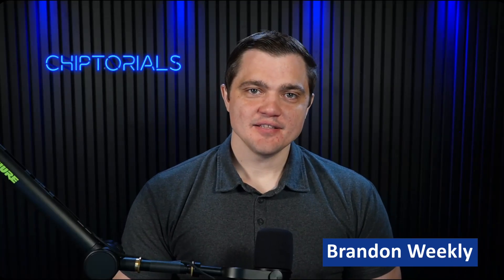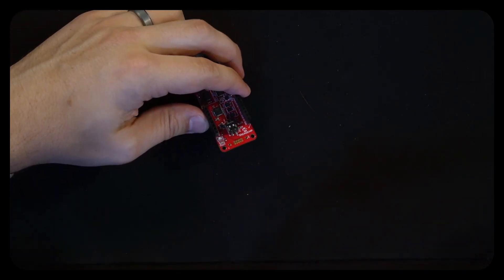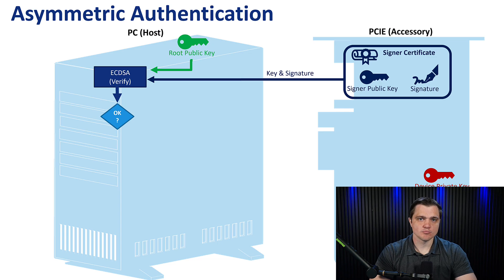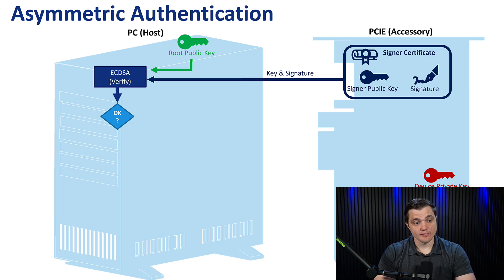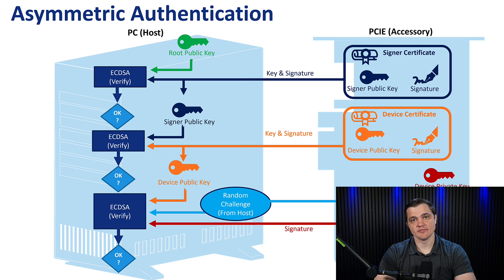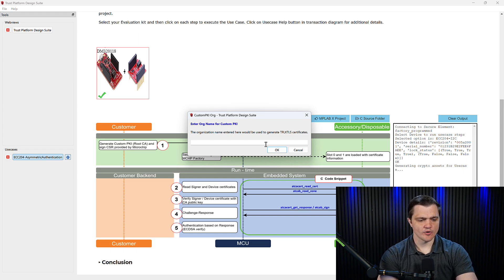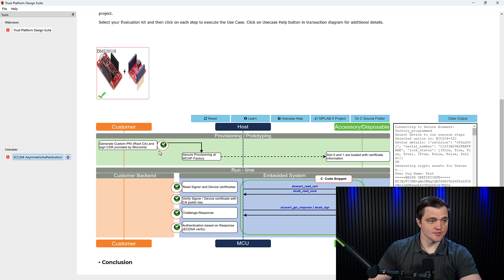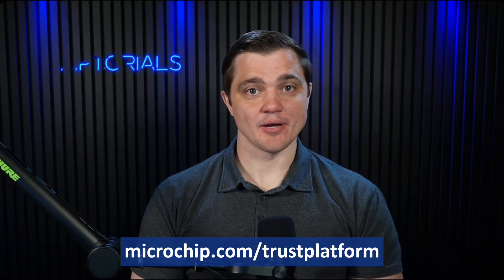Chiptorials - Basic Asymmetric Authentication with ECC204 TrustFLEX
In this Chiptorial, we explain the necessity of establishing trust between host and client devices to create a controlled ecosystem using a Public Key Infrastructure (PKI). In a multitude of applications, from the accessory ecosystem of personal computers (PCs) to the hardware environment of data centers to medical, consumer, and industrial devices, ensuring modules added to your system are legitimate and genuine is extremely important.
Follow along in our free Trust Platform Design Suite (TPDS) software hands-on as we demonstrate step-by-step how the ECC204 TrustFLEX secure authentication IC can implement asymmetric authentication to establish trust between devices.